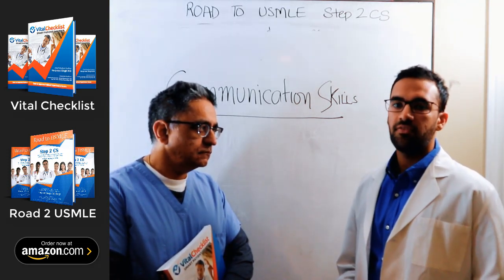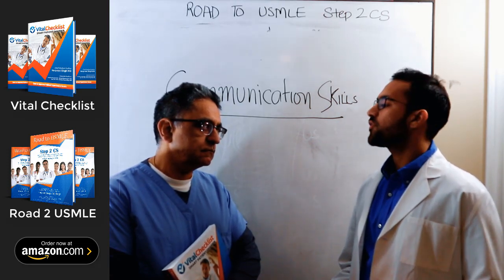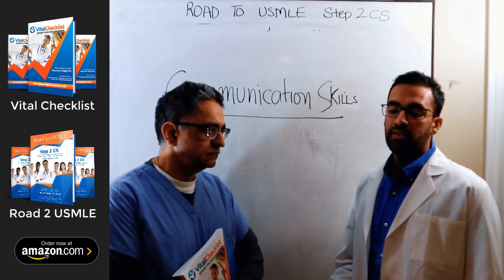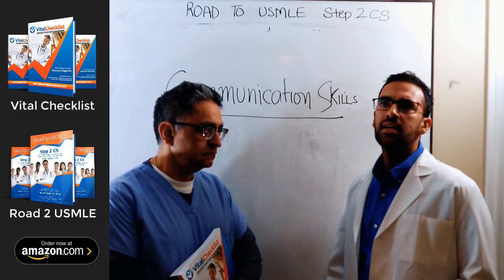Mastering Communication Skills for Medical Success: LEAN Patient Experience Essentials!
Effective communication is at the heart of quality healthcare, impacting patient satisfaction and clinical outcomes. In this video, we explore key communication skills that every medical student and healthcare professional should master to enhance the patient experience. We’ll discuss practical techniques for building rapport, active listening, and addressing patient concerns, all framed within the LEAN patient experience approach. Join us to learn how to communicate with confidence and compassion, ensuring that your interactions foster trust and improve overall care!